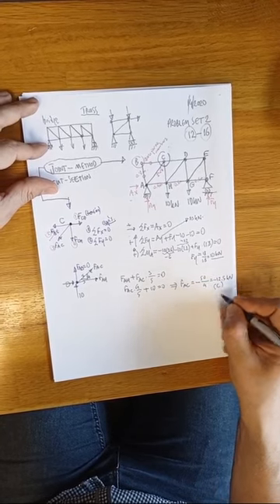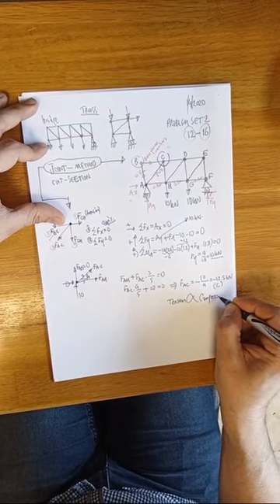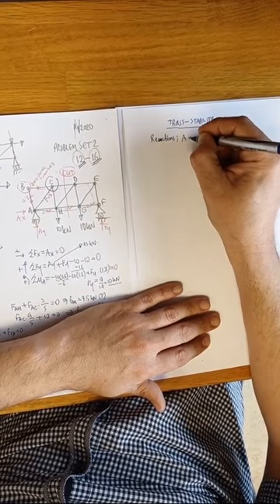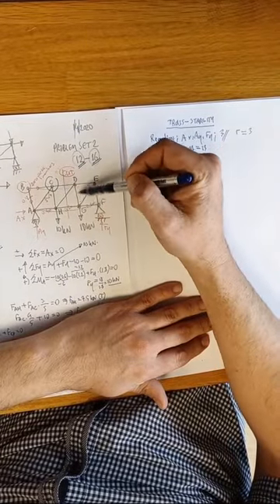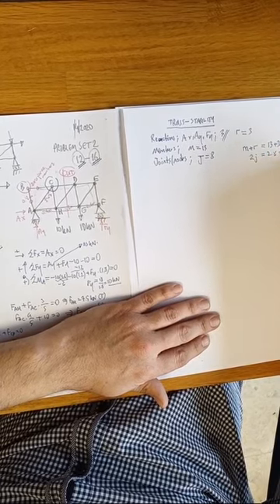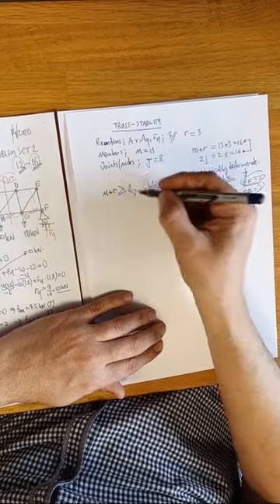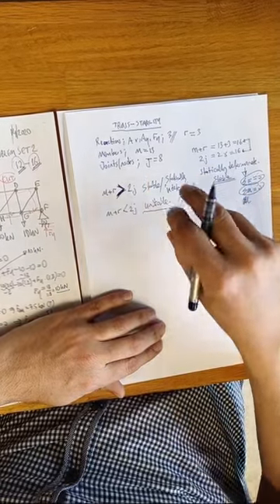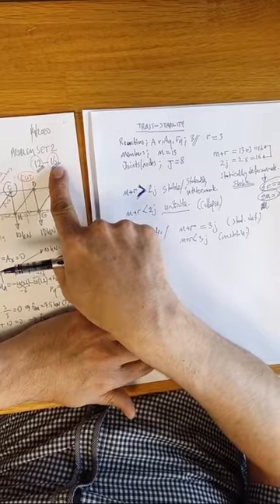statics-lecture 1-truss analysis techniques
a lecture by Dr. Ersan Güray, Muğla Sıtkı Koçman University, Department of Civil Engineering, Mechanics Division